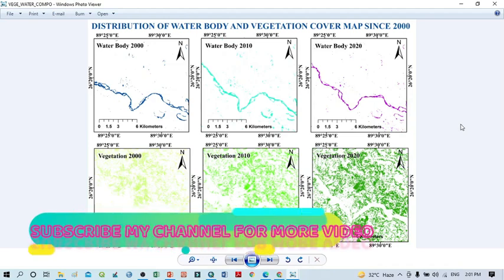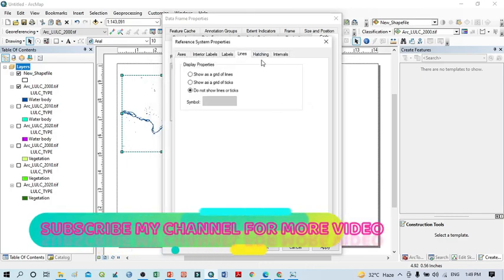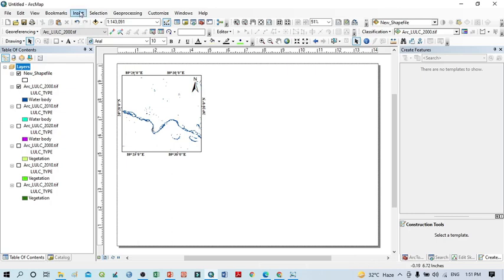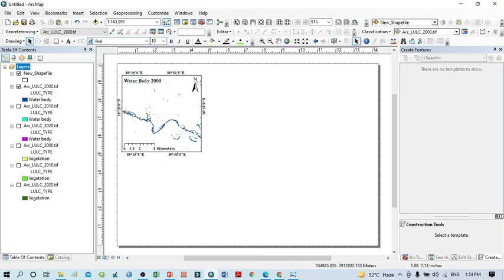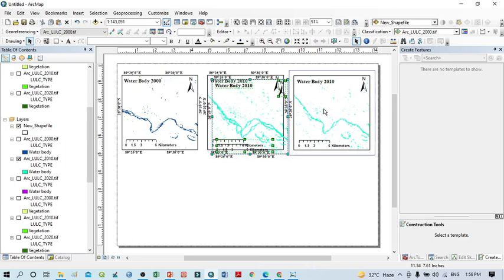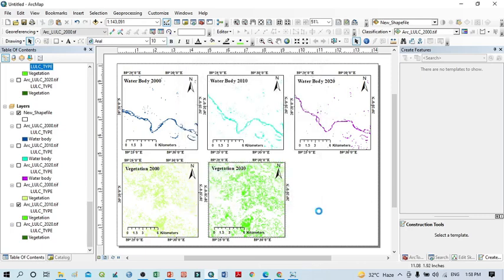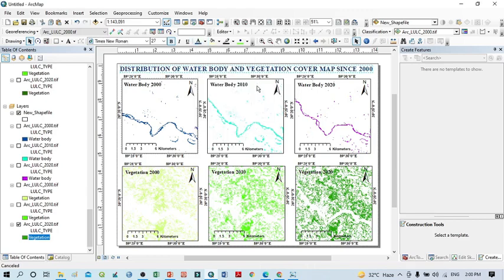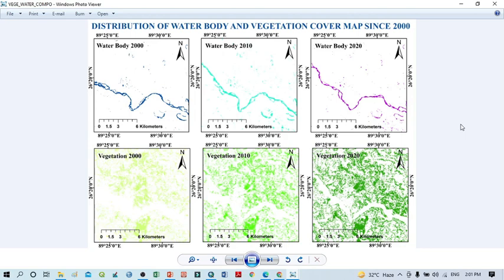How to prepare composite map II Multiple maps II Multiple Layout in ArcGIS II River and Vegetation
This  tutorial help you to know the processes of How to Prepare multiple maps or composite maps in ArcGIS. Composite Map of River and Forest from LULC map in ArcGIS.